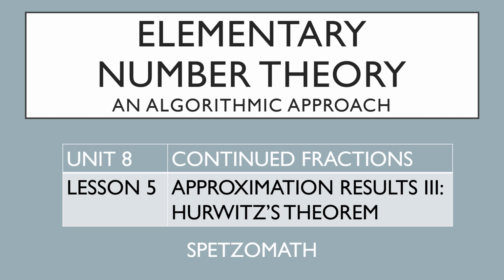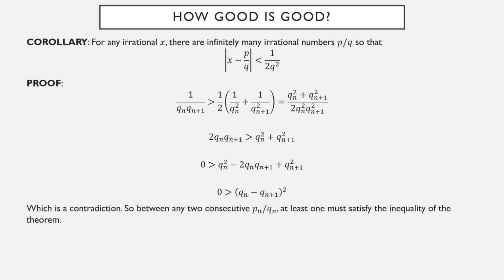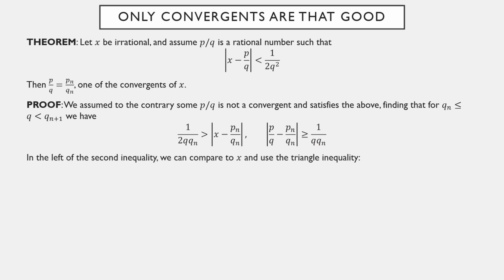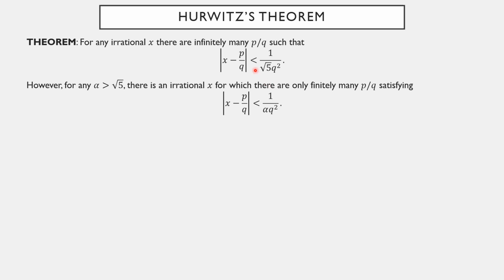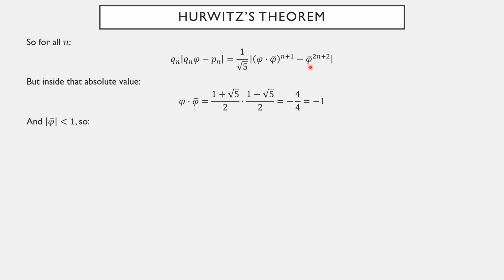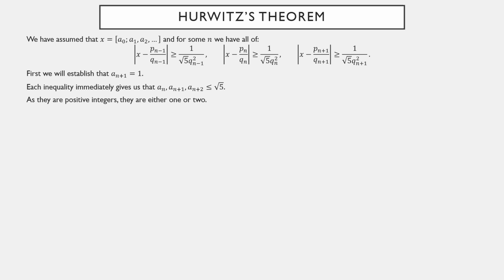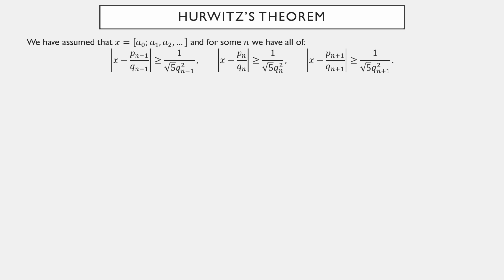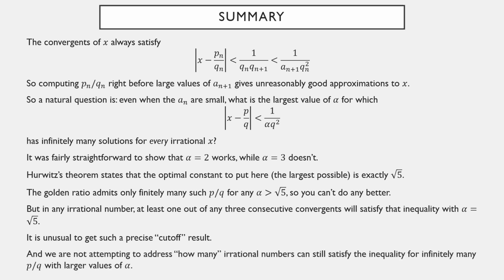08-05 Hurwitz's Theorem on Diophantine Approximation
Gratefully putting behind us the laborious work of classifying best approximations of the first kind, we go back to just using nice approximations regarding convergents.

Specifically, we prove Hurwitz's theorem: the inequality
|x - p/q| less than 1/(a q^2)
has infinitely many solutions p/q for every irrational x if and only if a is less than the square root of five.